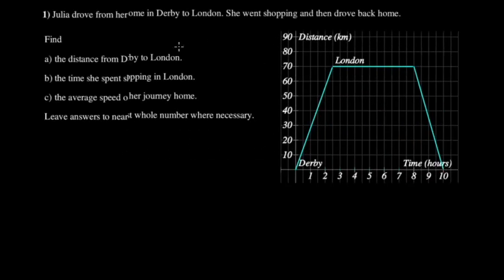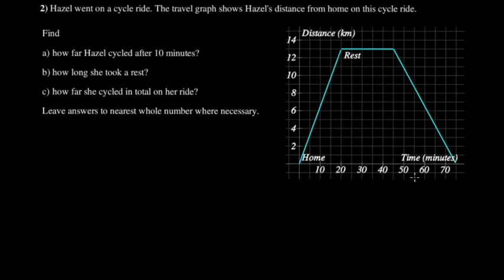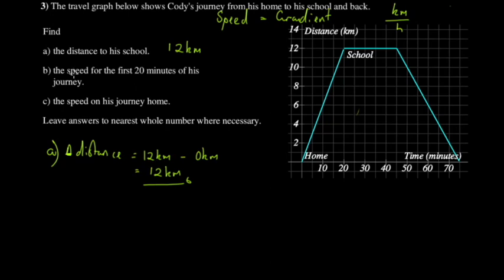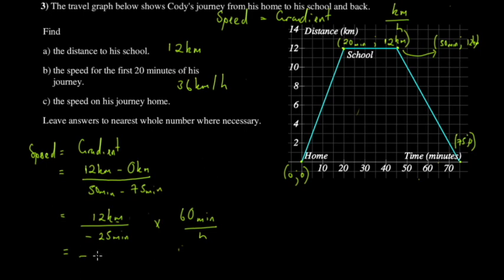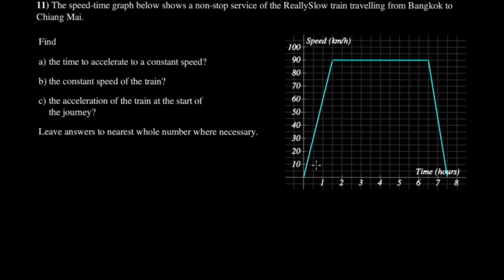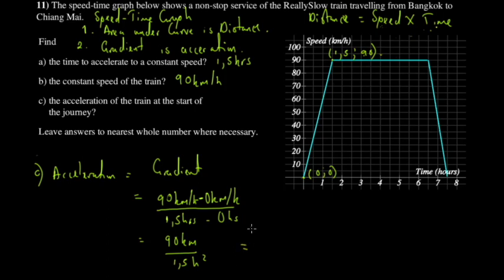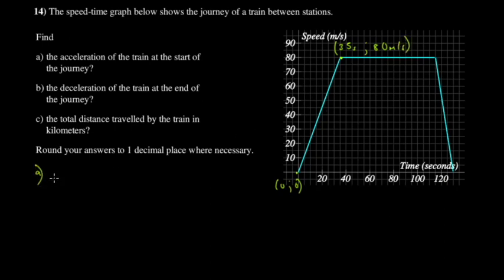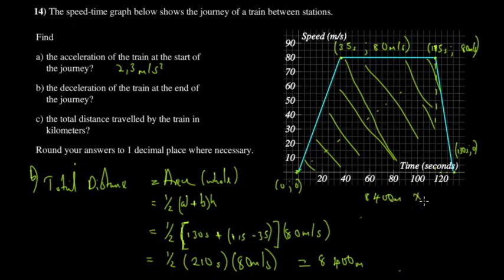Travel Graphs 2021| Distance-time + Speed-time graphs | ZIMSEC/Cambridge O'Level Maths| FAQs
This video discusses Travel Graphs i.e. Distance-Time and Speed-Time Graphs for ZIMSEC/Cambridge IGCSE. The material is provided by primaEd, the leading edutech company in Zimbabwe. Join hundreds of Zimbabweans in learning online on primaed.com. Our mission is to use fun and intuitive learning techniques to encourage scientific curiosity and innovation as well as promote local literary interest in research, authorship, and academia, as these relate to competence in personal and corporate development.